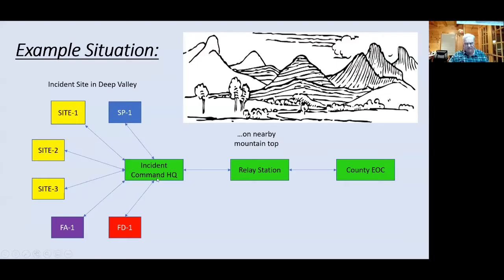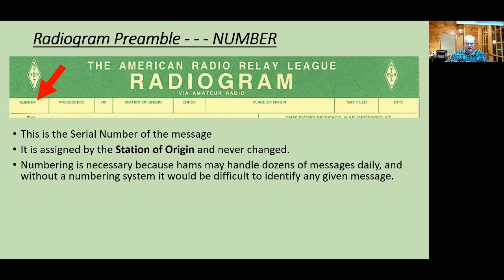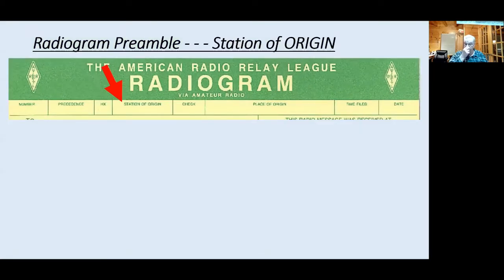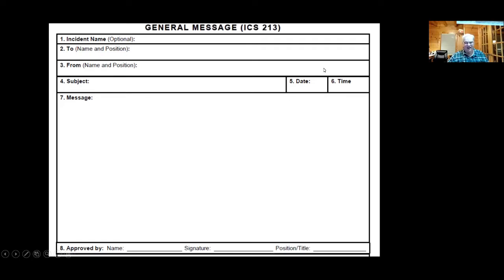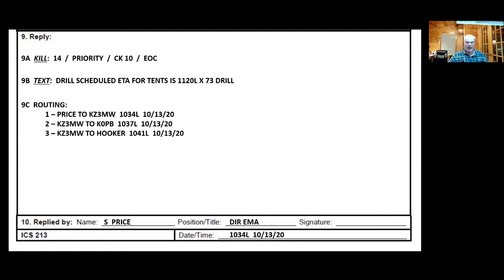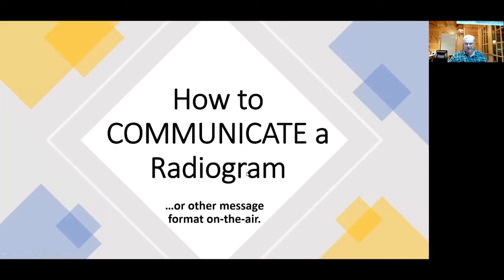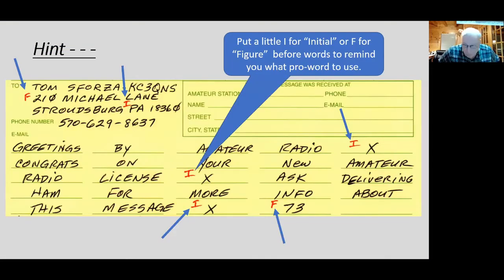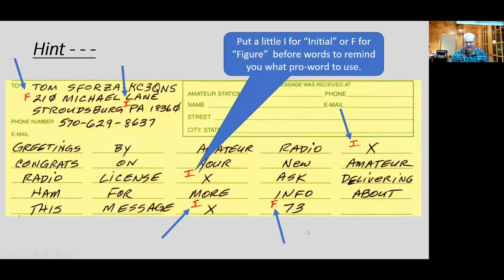WC-ARES Radiogram/213 KILL Training part II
WA2CCN, Hank, continues with PART II of the training on passing Radiogram/213 Traffic